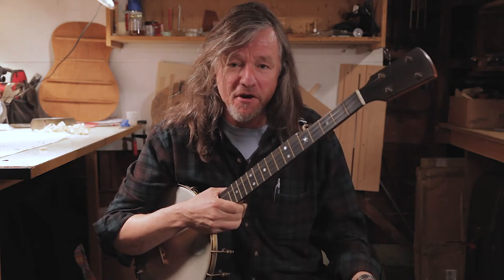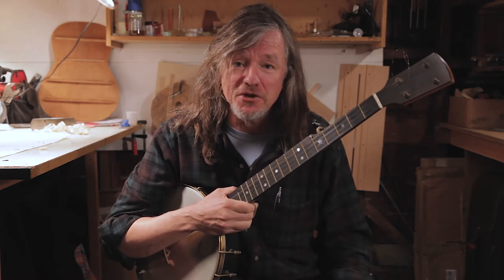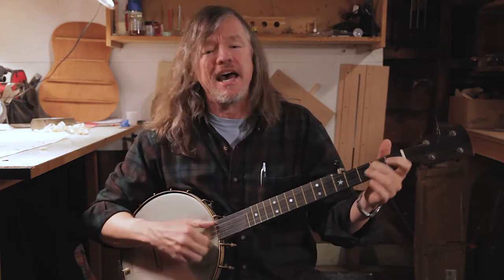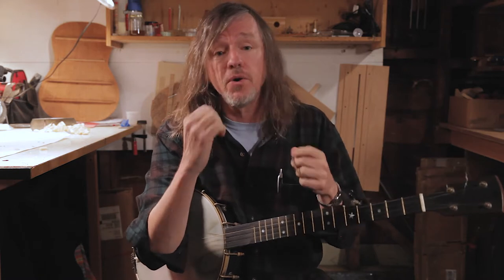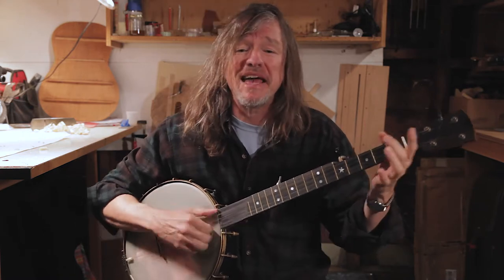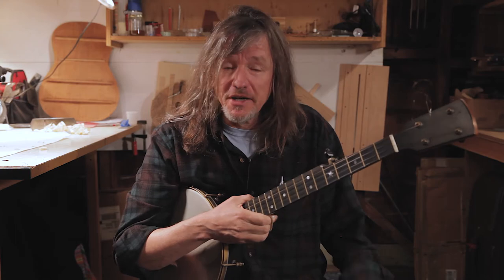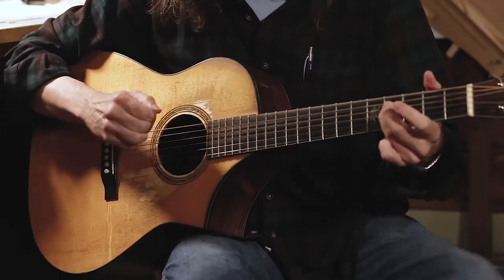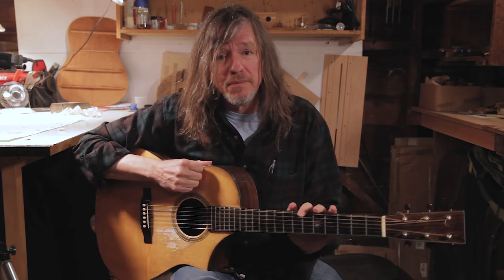Cure for musician's dystonia? Nope! But an Ally Against It! Will Clawhammer Save Your Playing?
Focal Hand Dystonia can suck all the fun out of playing music. But this old African technique allows us to make everything from Mellow to Wall-of-Sound with very little finger movement. Celtic Fingerstyle Guitarist Steve Baughman (um,. that's me, sorry about third person, not sure how that's supposed to work) urges you to give this a try before you let Dystonia defeat you.

to share comments of ask questions about my dystonia dealings.